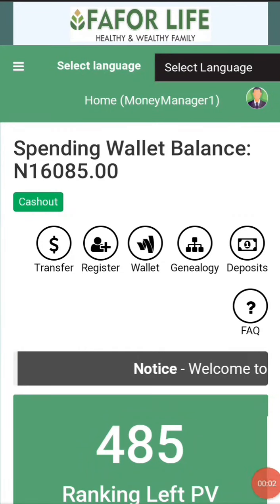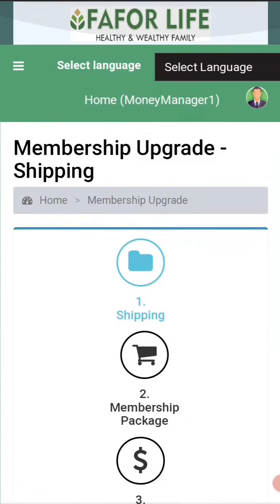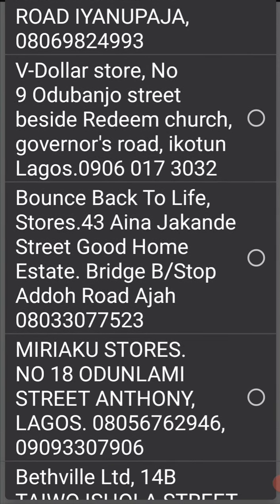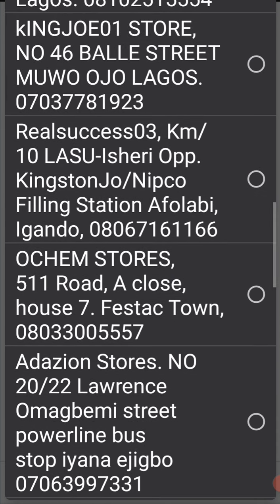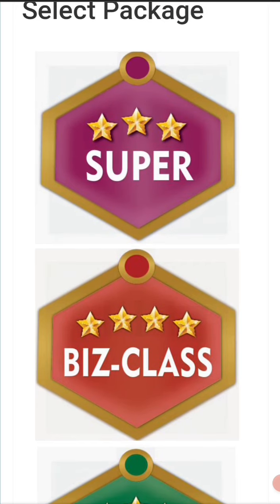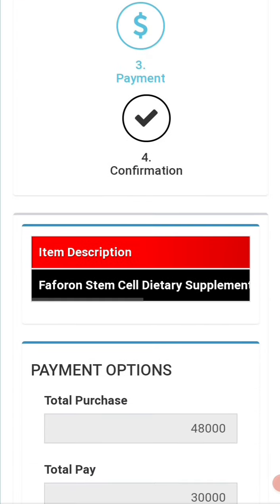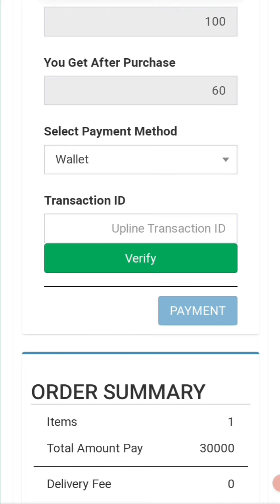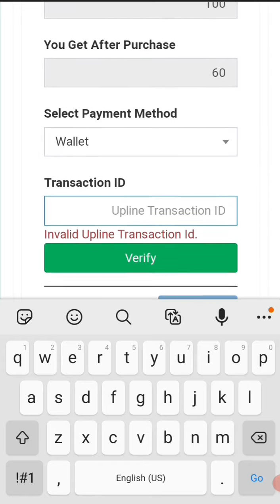FAFORLIFE UPGRADE: A SIMPLE WAY TO UPGRADE YOUR ACCOUNT SUCCESSFULLY.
DISTRIBUTORS WANTED NATIONWIDE

As our esteemed distributor, you can make money in 2 ways

1.Retail profit:  This is when you buy wholesale from the company and retail to consumers across the country and beyond, you can make up to 40% profit per bottle*

2. Network marketing ( leveraged income):  here you share the business opportunity with others, you can make millions of Naira in this category.

However, a distributor can be in both category

Drop your questions at the comment section below.